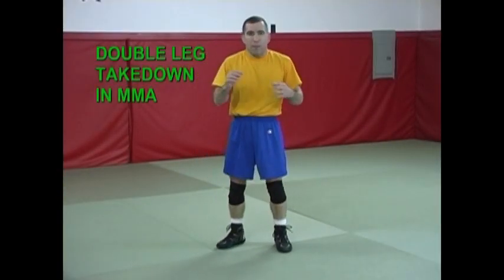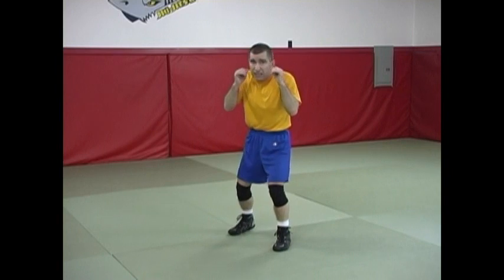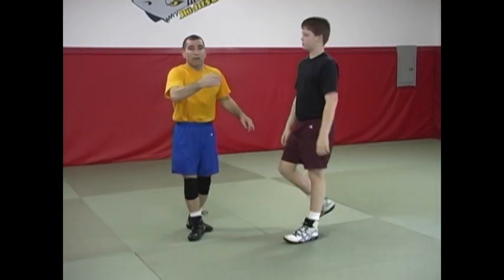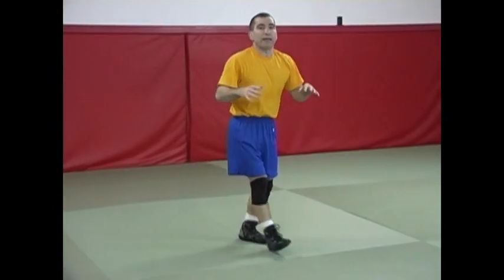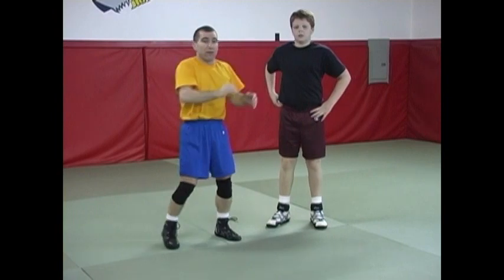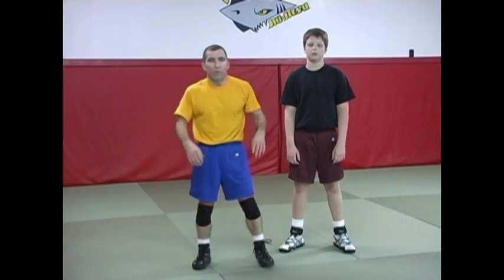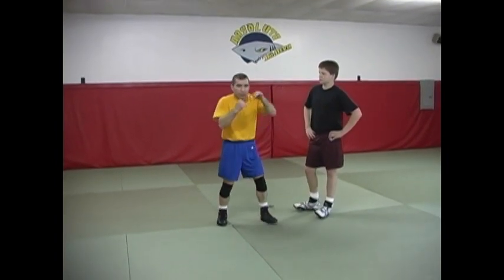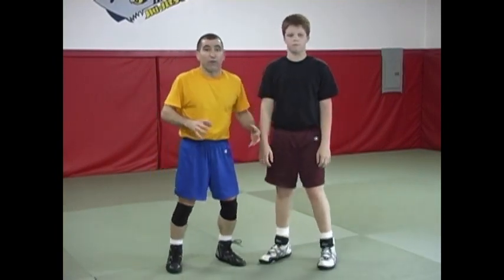8 BJJ Wrestling Plan Module 2 Double Leg for Stand Up Game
Transitioning from stand-up stance to double leg takedown. Kickboxing is not my  strength and this was filmed 10 years ago when I was just starting out but you will get the idea. I will film new and more sophisticated material hopefully by the end of the summer after I get the first six modules up and then edit and post modules on pummeling and throws which I will need to edit from scratch. But I will have a lot more material for MMA then that will be relevant and, hopefully, useful.